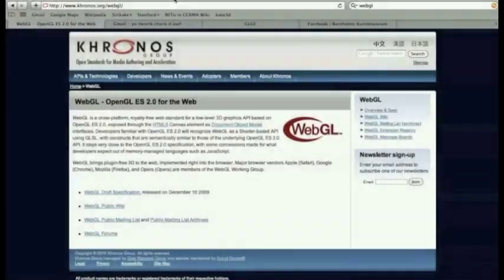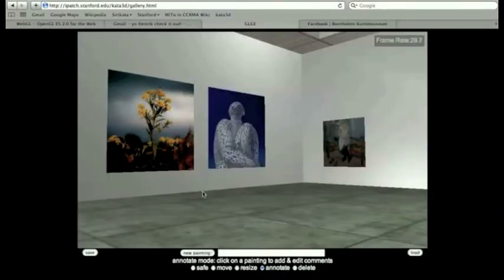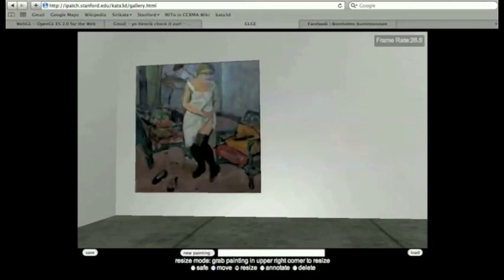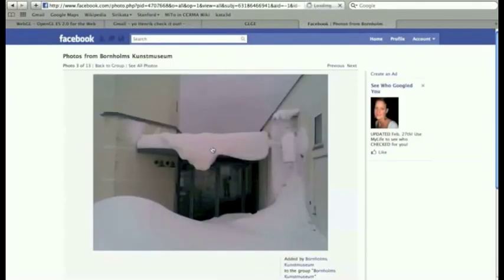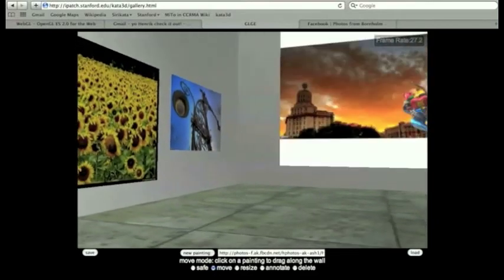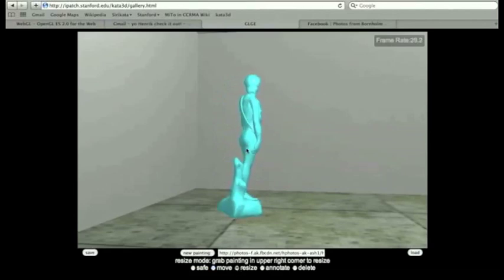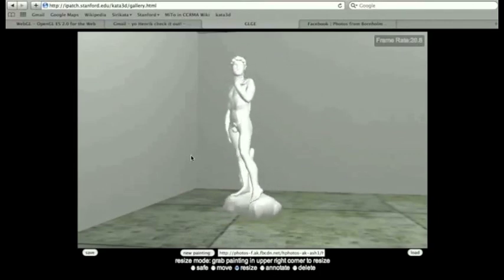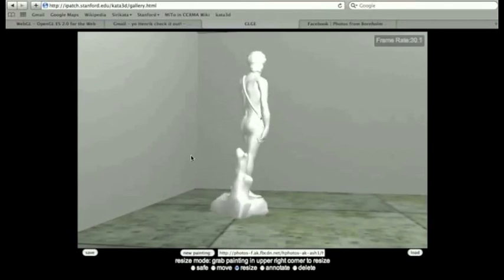iED 2010 SUMMIT : Stanford University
iED 2010 SUMMIT : Stanford University - Immersive Education Initiative

*** THIS VIDEO, AND ALL VIDEOS ON THE iED CHANNEL, MAY BE EMBEDDED IN YOUR OWN PAGE AND FREELY DISTRIBUTED. SYNDICATION: CONTACT iED TO UPLOAD THE ORIGINAL RAW VIDEO FILE TO YOUR OWN CHANNEL FREE OF CHARGE.  ***

Summit Session: "VIRTUAL WORLDS DONE THE WEB WAY"

SPEAKER:
Jeffrey Schnapp
Faculty, Stanford University
Fellow, Berkman Center for Internet and Society, Harvard University

SESSION SUMMARY:
Is the World Wide Web the future of 3D virtual worlds? The barrier to entry for interactive 3D has traditionally been too high for many people. Upgrading or buying new hardware, installing specialized software, and upgrading device drivers are among the barriers that prevent many educators from even making it to the start of the traditional steep learning curve involved with actually learning how to use and teach in 3D virtual worlds. Meanwhile the web has grown from its origins as a digital documents mechanism to also being a full-fledged software application platform. We believe that networked 3D can benefit from this.

The work I will present in this session grew out of building Sirikata, an innovative open source virtual world project that originated at Stanford University. We now are taking this to the web in a way that requires nothing more than a standard web browser: no installation of 3rd party or special software, including plug-ins, is necessary. The enabling technology is WebGL, the new open 3D graphics format for web browsers developed by the Mozilla Foundation, Apple, Google and others. WebGL is expected to soon to be a standard feature of upcoming versions of major web browsers including Safari, Chrome, and Firefox. It will also be available for Internet Explorer (through a plug-in). Can you imagine sending someone a link from which they can launch themselves into your multiuser 3D environments directly within their web browser? In this session you'll not only see how this is possible, you'll also see the way in which virtual worlds may be created and delivered in the near future